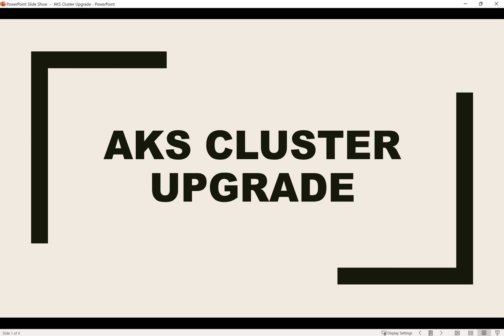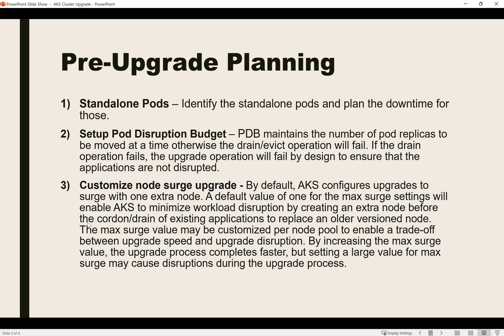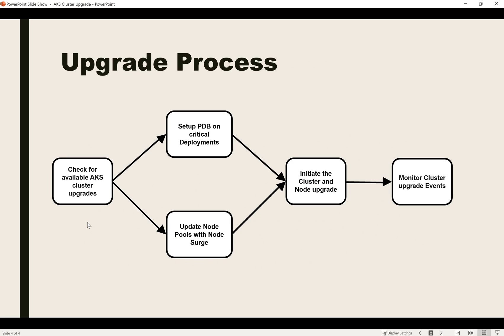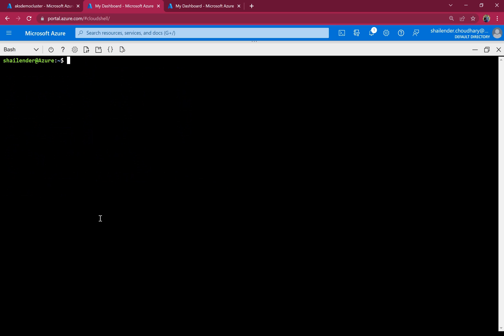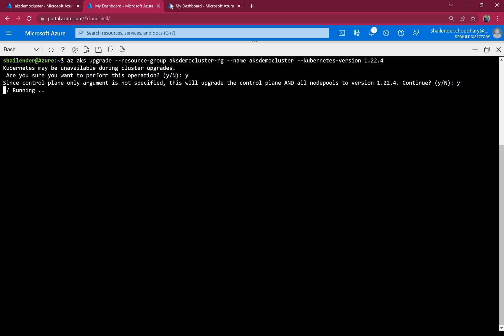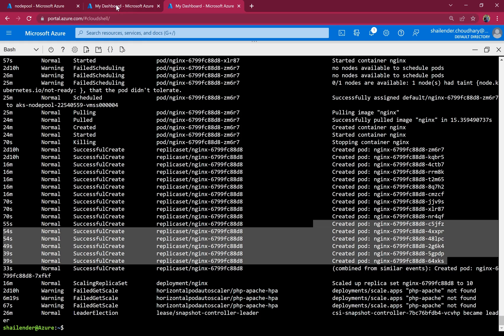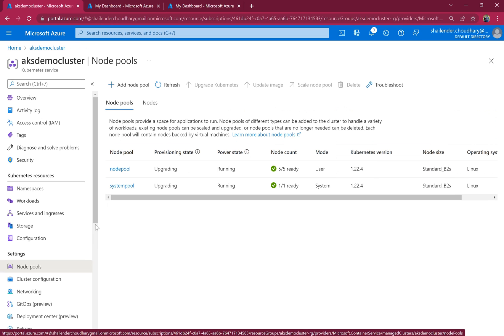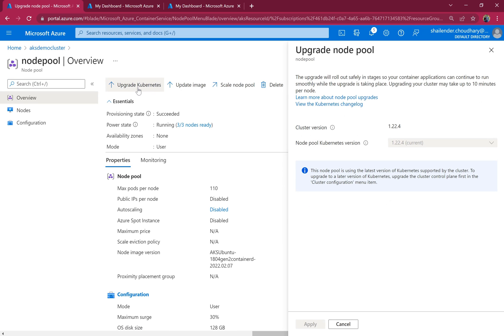Plan and Upgrade Azure Kubernetes Cluster (AKS)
Part of the AKS cluster lifecycle involves performing periodic upgrades to the latest Kubernetes version. It’s important you apply the latest security releases, or upgrade to get the latest features. This article shows you how to check for, configure, and apply upgrades to your AKS cluster.

Node surges require subscription quota for the requested max surge count for each upgrade operation.